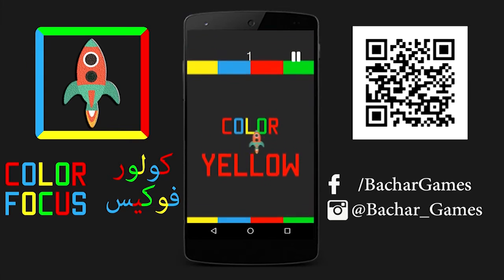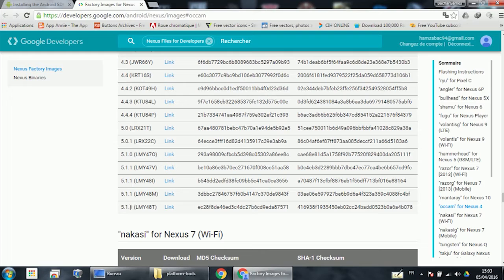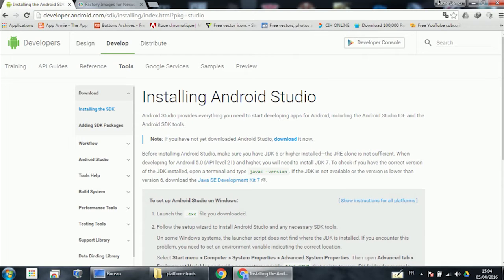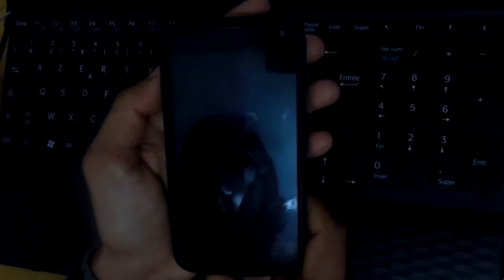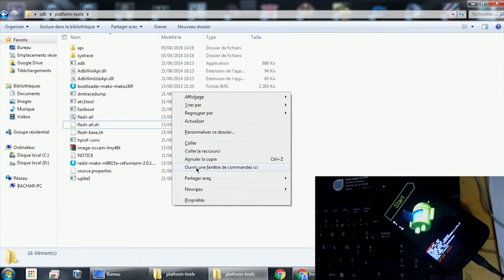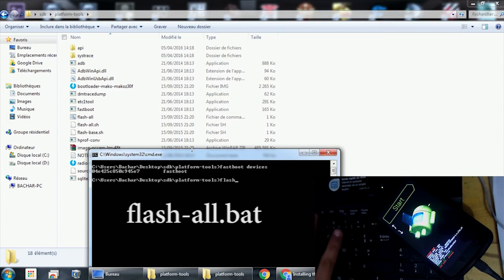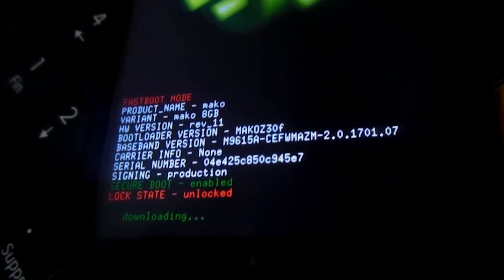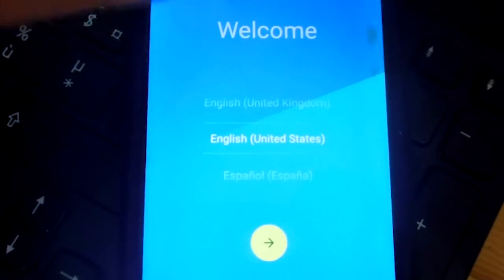How To Flash Nexus 4 with the Official Lolipop Rom 5.1.1 (works on all Nexus Devices)